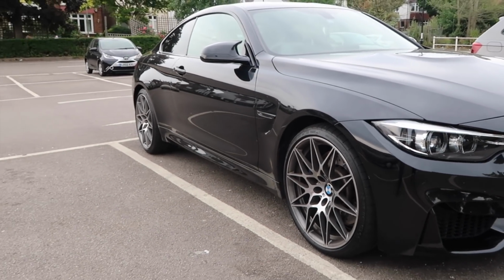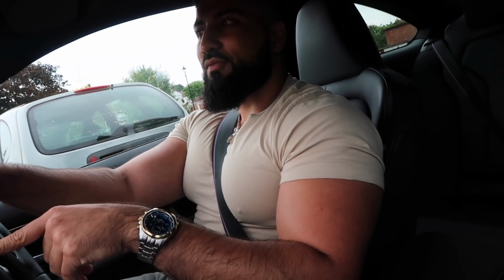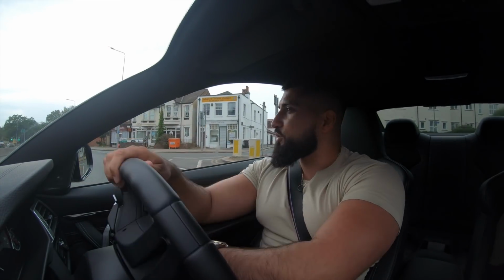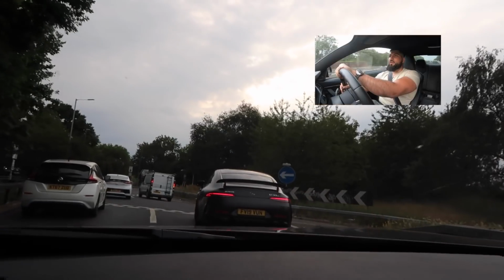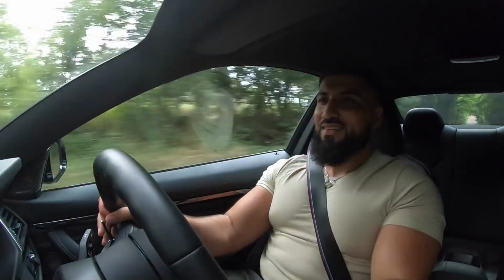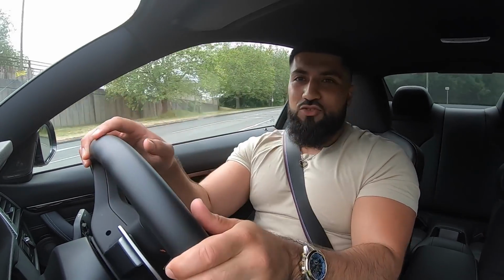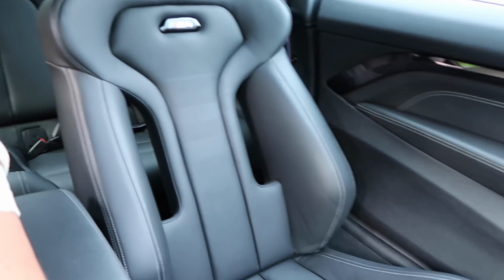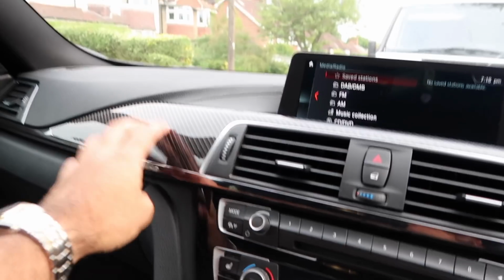M4 COMPETITION VS M5 COMPETITION | WHICH ONE SHOULD YOU BUY?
I haven't uploaded a car video in ages, lockdown in London is holding me back. In this Video im comparing the new M4 competition to the 2020 M5 competition. Which one would you buy ?

Background beat produced by Halalbeats.io
VOCALS ONLY - NO MUSIC